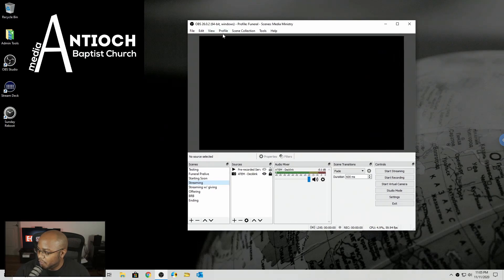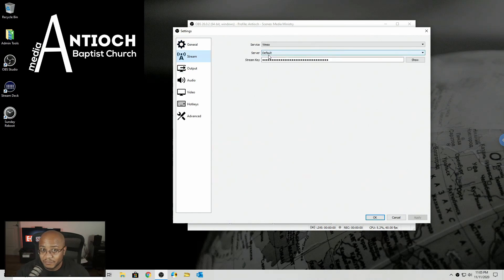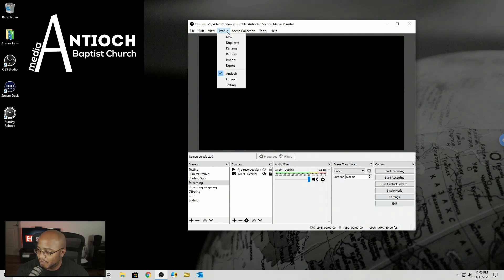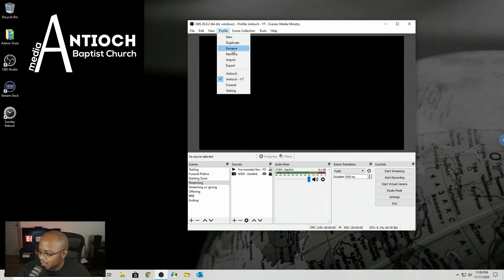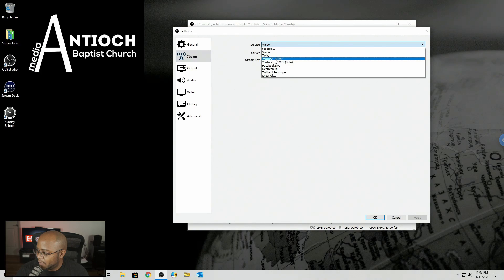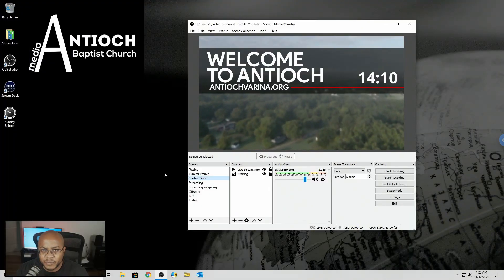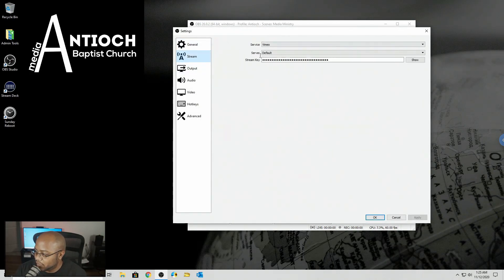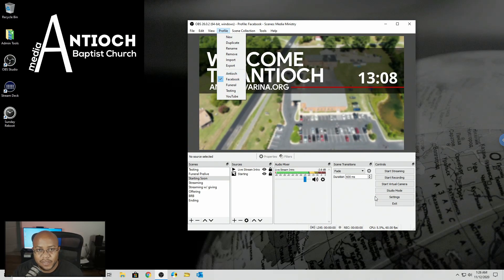HOW TO QUICKLY CHANGE STREAMING DESTINATIONS | OBS Profiles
I always recommend that you have multiple streaming platforms just in case your primary goes down, you will always have another platform to switch to in a few seconds.

In this video, I will show you how to setup OBS profiles for multiple platforms so that you can quickly change your streaming destination within seconds.

== TIMESTAMPS ==
0:00 - Video Intro
0:19 - Opener
0:29 - Greeting
0:45 - Content Start
1:26 - OBS Setup
2:00 - What Are Profiles
2:40 - Duplicate Primary Profile
3:40 - Change Streaming Platform
4:12 - Workflow
5:16 - Summary
5:53 - Supporter Shout Outs
6:20 - Outro

4-M.E. (Modern Media Ministry Made Easy) is a Facebook Group community of people in ministry just like you where we can share and grow together.